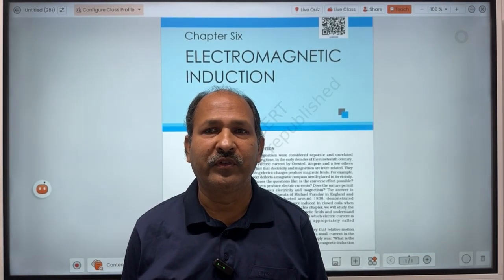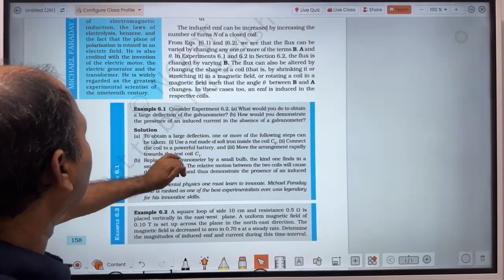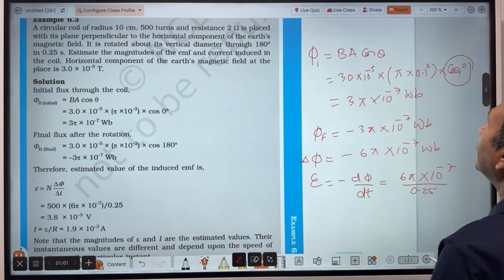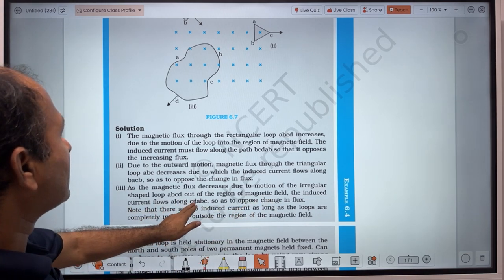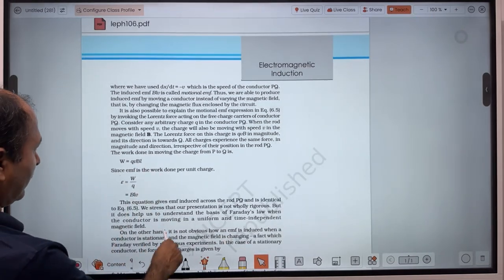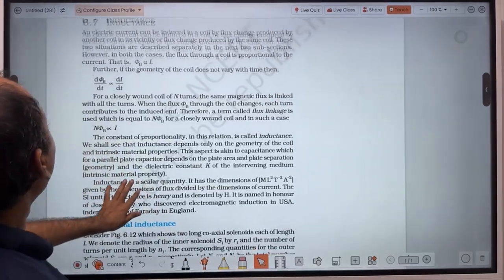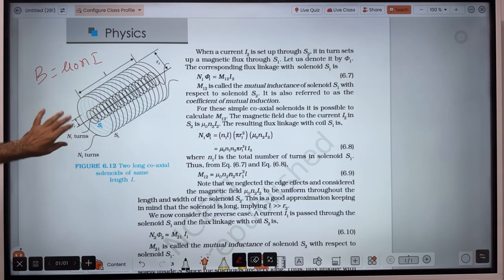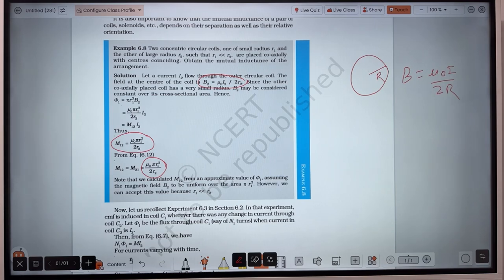Class 12 Physics Chapter 6 | Electromagnetic Induction: motional emf | Part 1